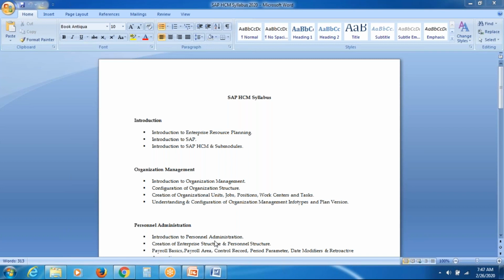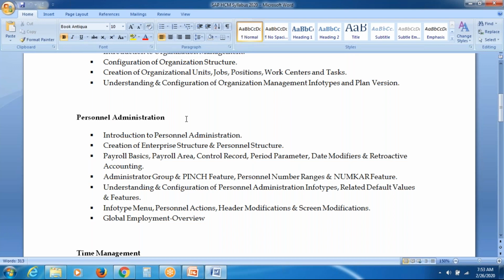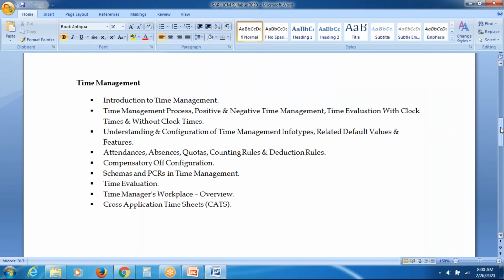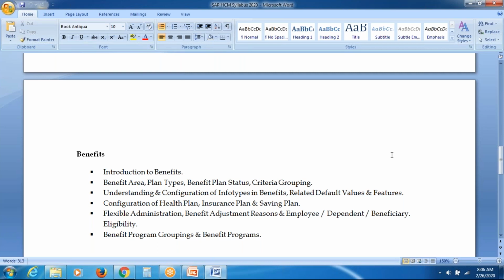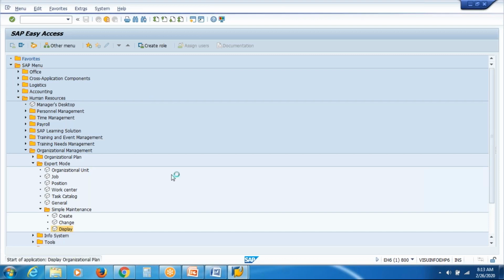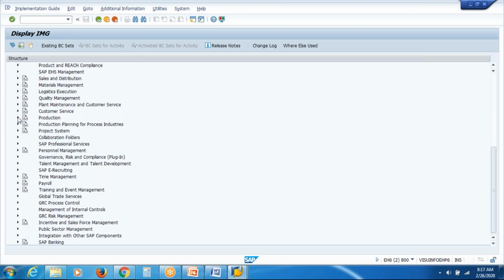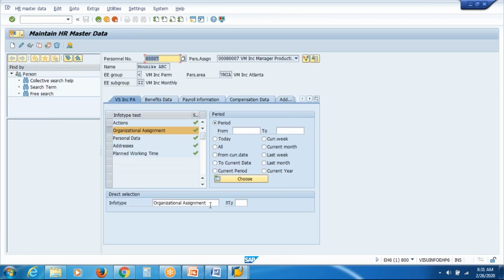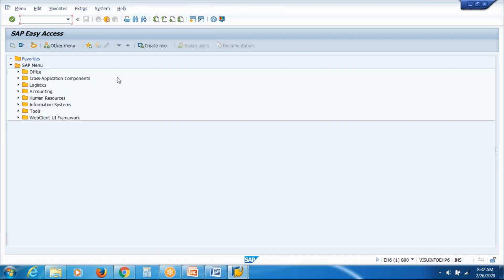Sap Hr Hcm Tutorial | SAP HR TUTORIAL FOR BEGINNERS | sap hr traning online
Pre-Requisites: SAP HR module training should have experience in Human Resources policies and practices. Familiarity with payroll, benefits, invoice management, vendor management, and employee self-services is preferred.

Our SAP HR online training provides you technical and practical experience required to succeed in the workplace and to be productive from day one of your jobs.

Scope of HR?

We provide the best SAP HR online training experience to our educators, administrators, and learners with a single robust, secure and integrated system to create personalized learning SAP online course environments. We believe that “Practice can mold inept individuals into technological aces”. We understood the requirements of the learners, so we provide quality SAP HR online training at affordable pricing. We also provide customized materials prepared by our reliable trainers for the advantage of our learners. Companies often use objective measuring tools such as timecards or timesheets completed by supervisors to (SAP MM Online Training) determine the total amount of compensation due to each pay period. Payroll is one of the most important functions of any human resources department.

When employee payroll data is processed and recorded efficiently, SAP HR online helps the entire organization run more smoothly. Manual Payroll-: A manual payroll system is done by hand. This SAP HR online training means that all wage calculations are performed on paper; this includes computation of hours, statutory deductions (taxes) and involuntary deductions (health and pension benefits). An advantage of using a manual payroll system is that it costs very little to use.